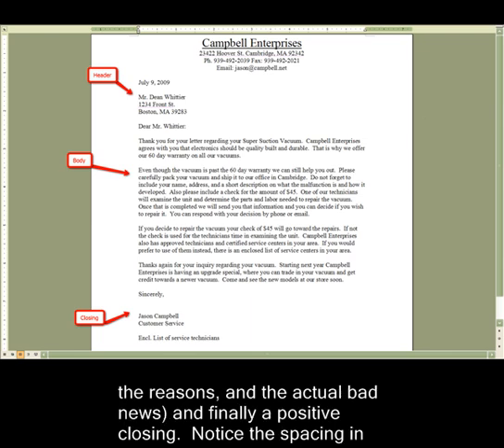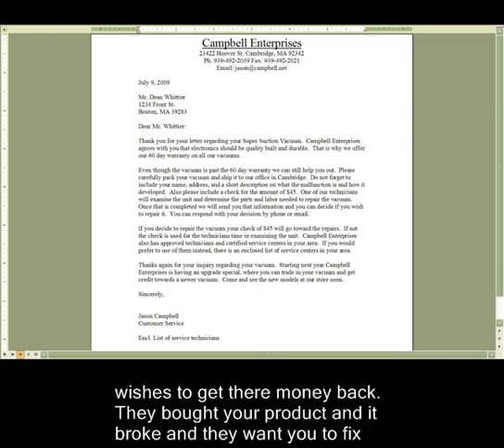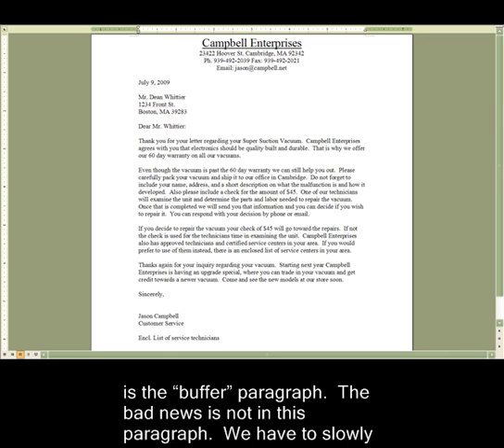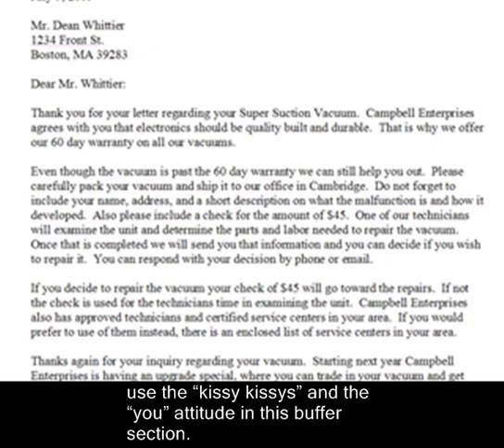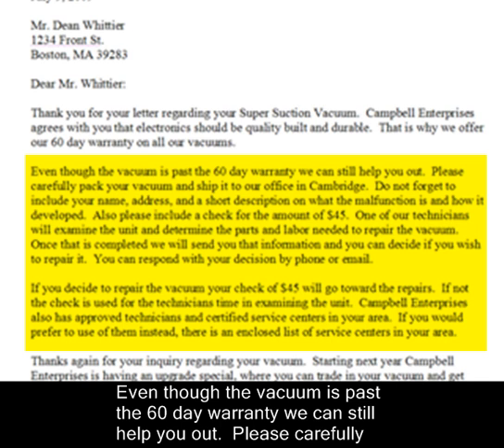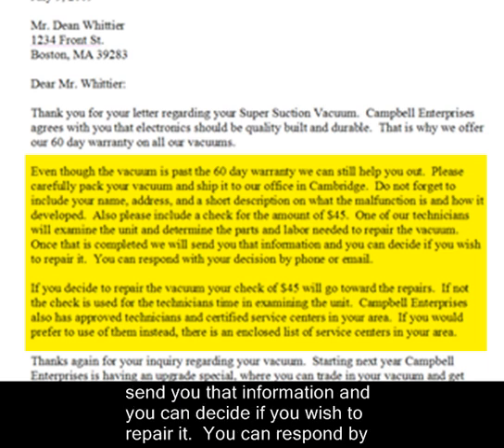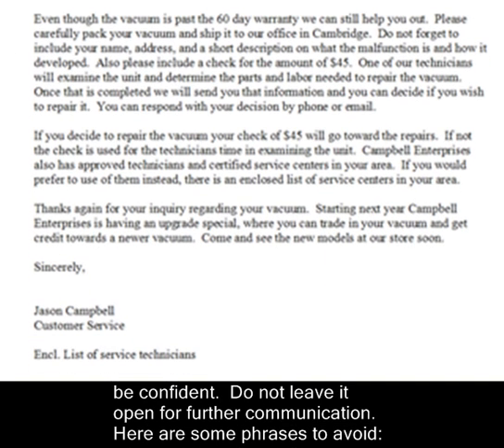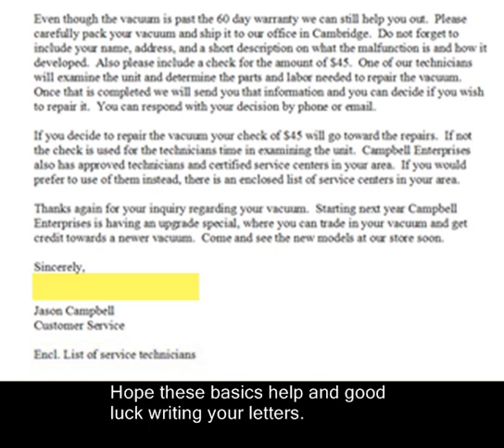Bad News Message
Learn the basics on how to write a bad news business message.